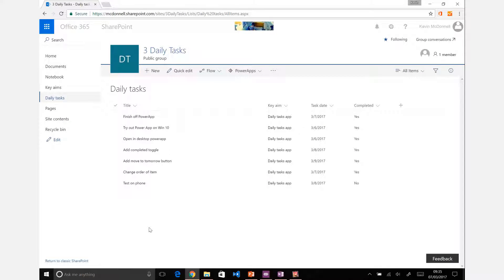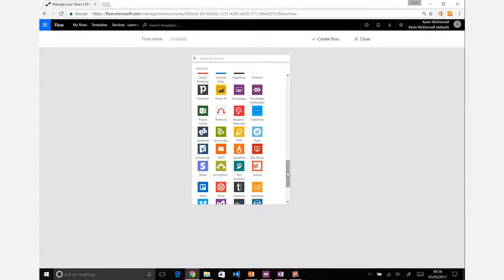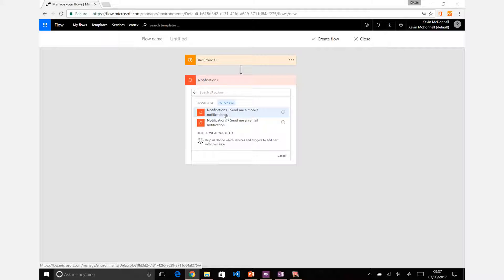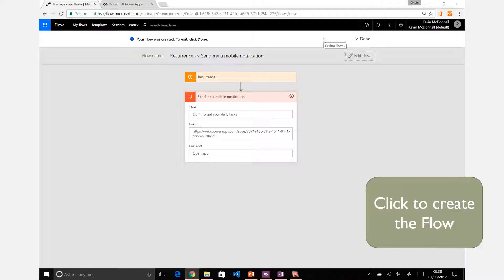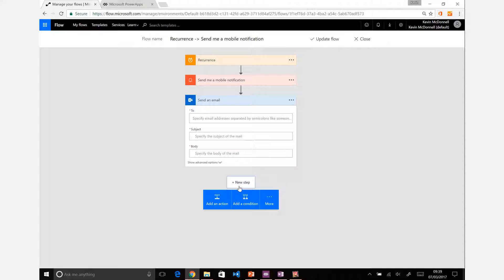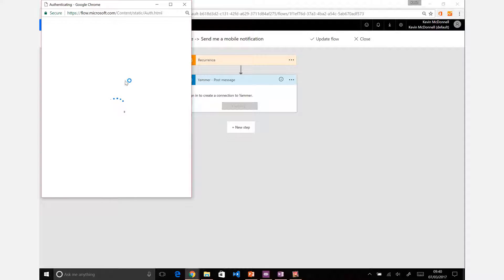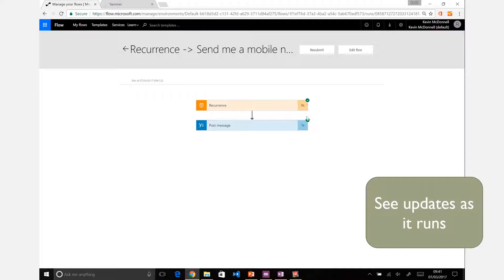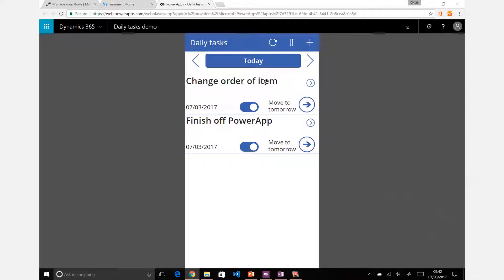3 Daily Tasks - Using Flow for reminders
Stay Productive: Building a daily task app in PowerApps and Flow

Part 6